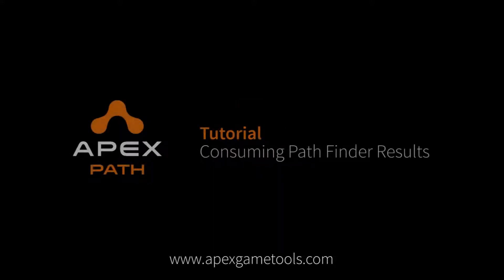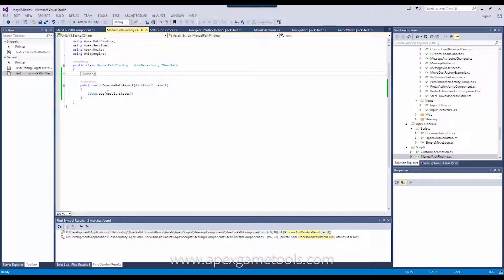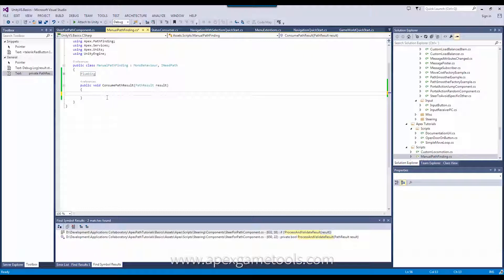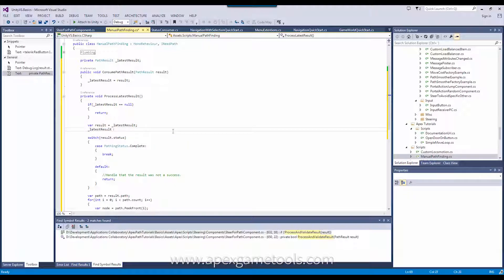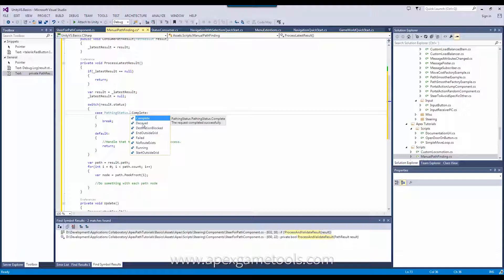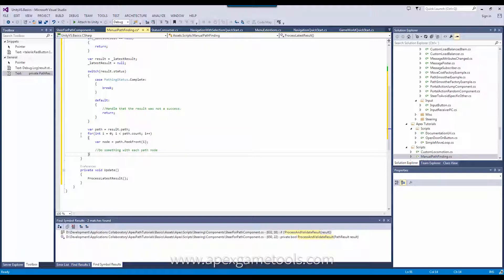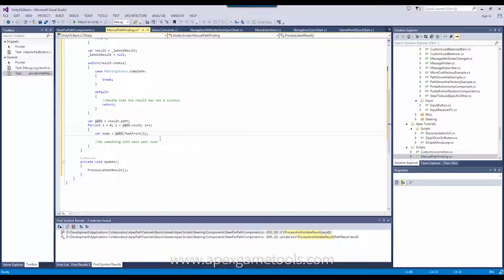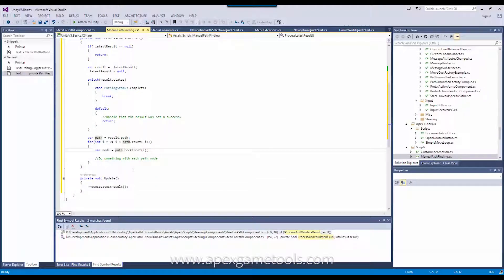Unity Tutorial Apex Path Consuming Path Finder Results